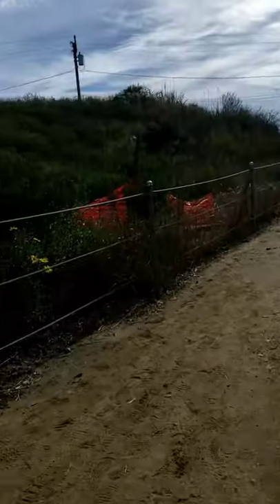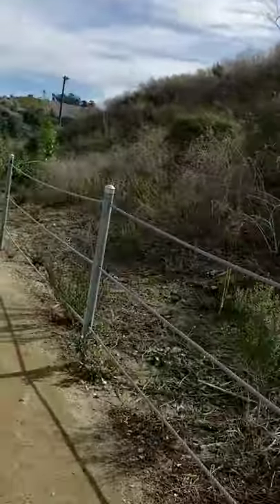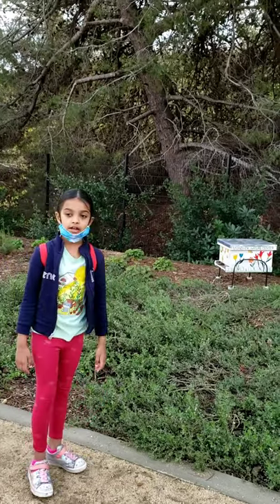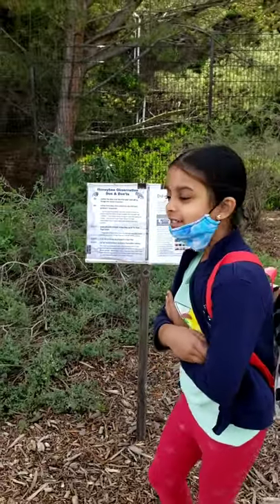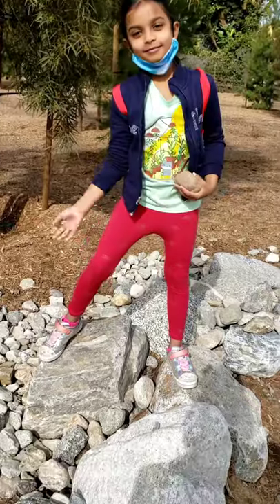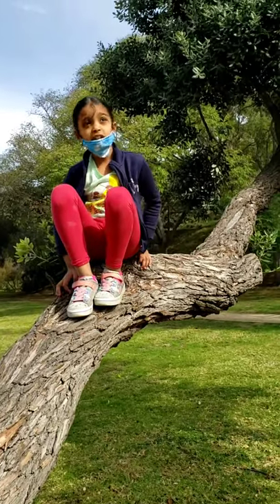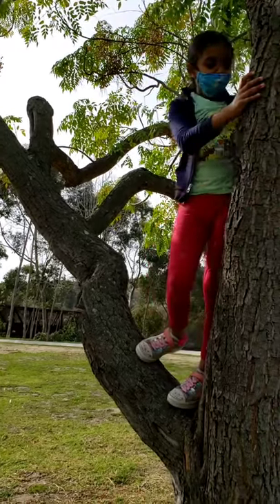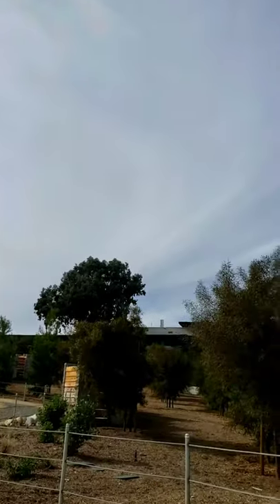Stoller friendly hiking from Baldwin hills to Kenneth Henry Park, Los Angeles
Shorts Hiking with good view of LA downtown, snow mountain, Hollywood sign board